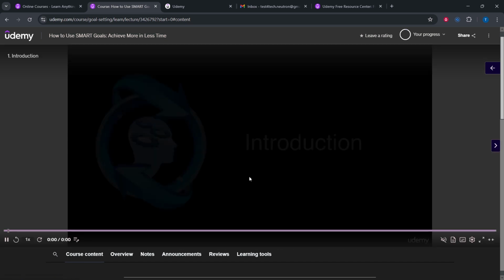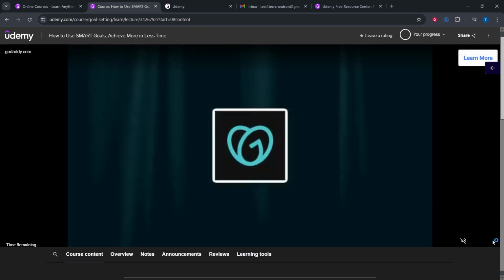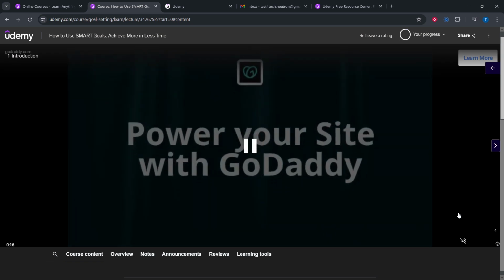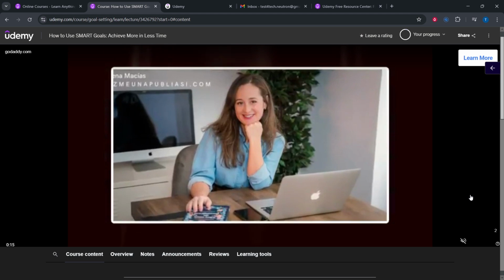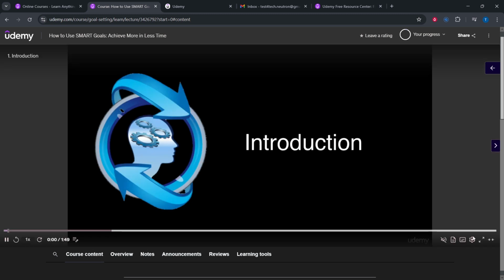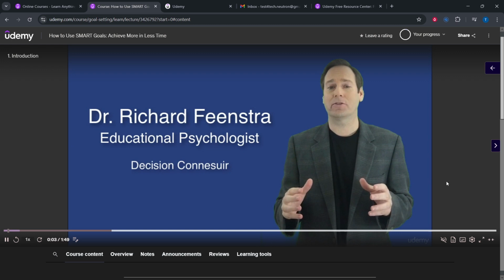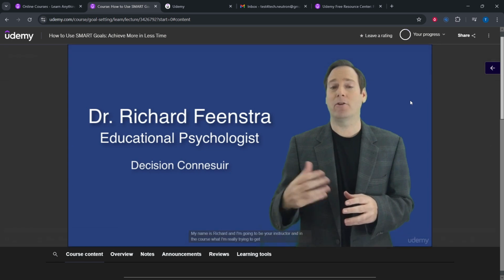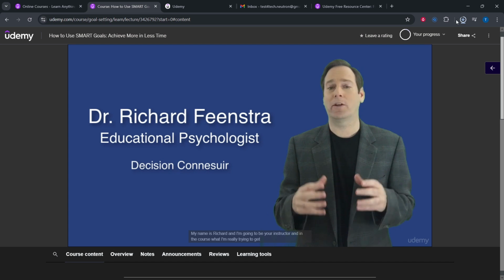How to Download Udemy Lecture Resources on Desktop [2026 Full Guide]